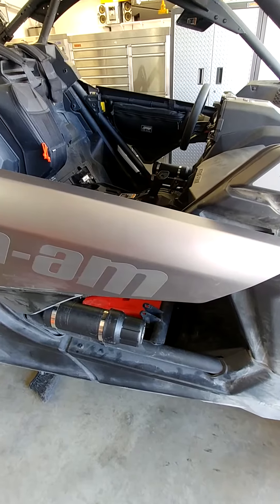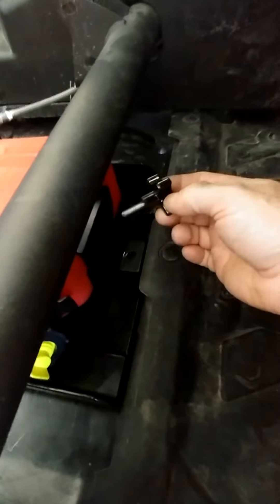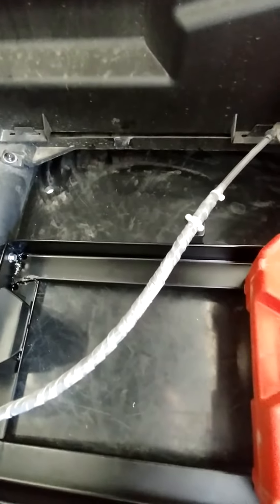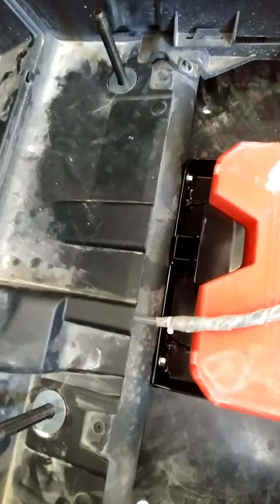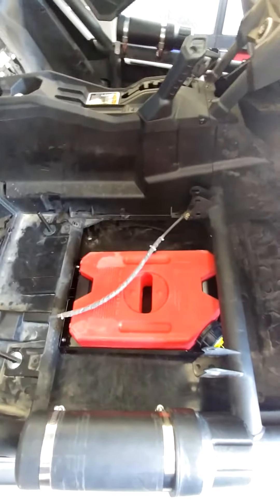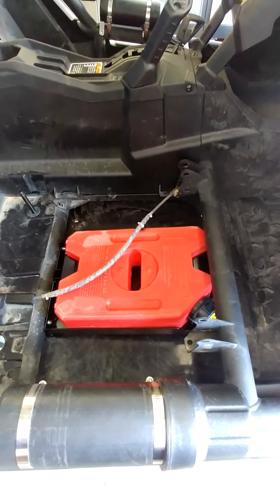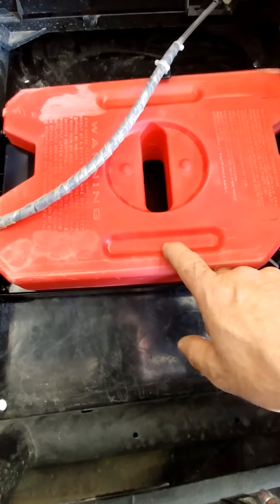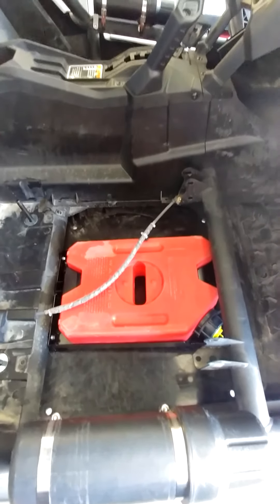Can-Am X3 Spare Gas Custom Mod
I needed a clean way to carry spare gas...I wanted the extra weight to be as low and center mass as possible (I didn't want to add anything else to the rear of the machine).  I designed and fabricated custom mounts to store 2+ gals of gas under the crew compartment seats.